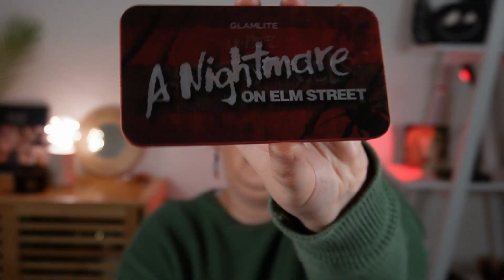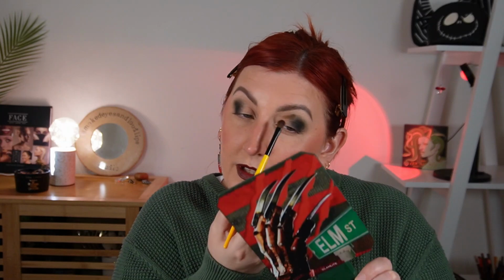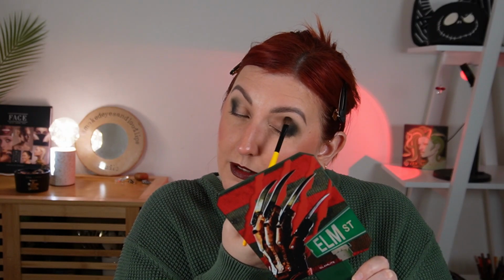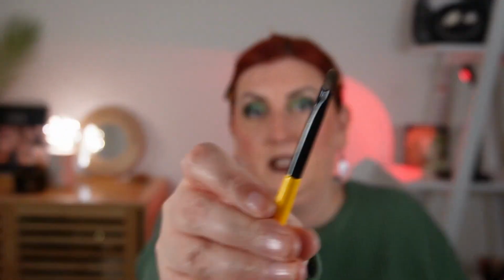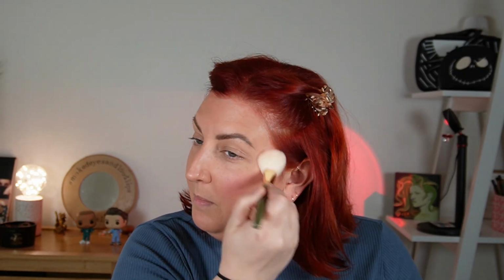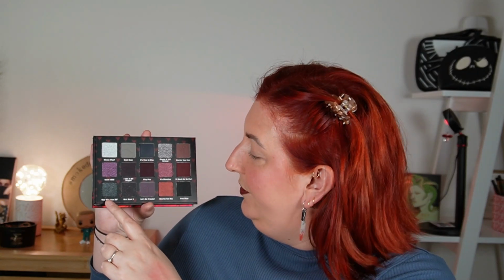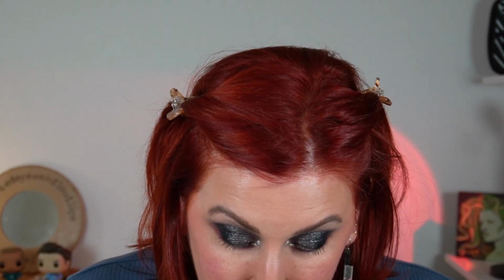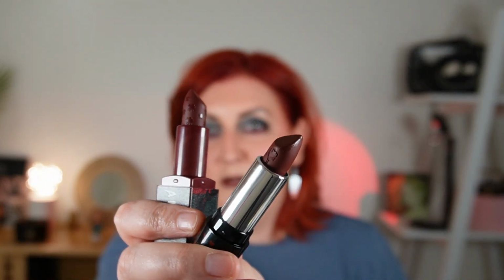FREDDY VS CHUCKY – 80S HORROR MOVIES & MAKEUP - GLAMLITE HORROR COLLAB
Episode II in the Glamlite Horror Knockout!

2 looks and 2 palettes! Join me while I get to know the A Nightmare on Elm Street and Child's Play Crazy in Love collection from Glamlite while chatting about the movie franchises.

Who will come out on top?! And if you haven't already check out Episode I - Ghostface Vs Jason